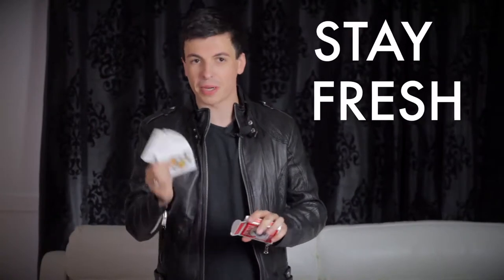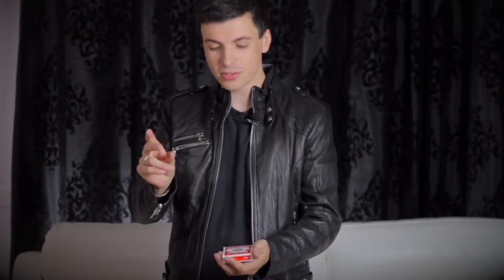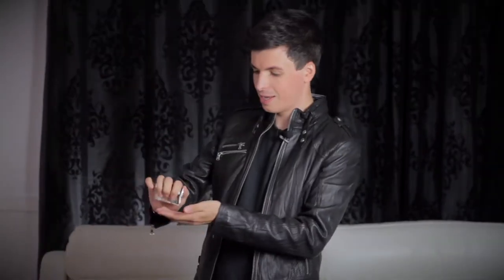SansMinds Magic - Stay Fresh (Presented by Jason Verners)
SansMinds Magic - Stay Fresh
Magician. Creative Consultant. Millennial.
JasonVerners.com @JasonVerners